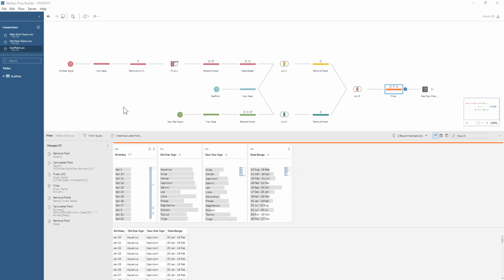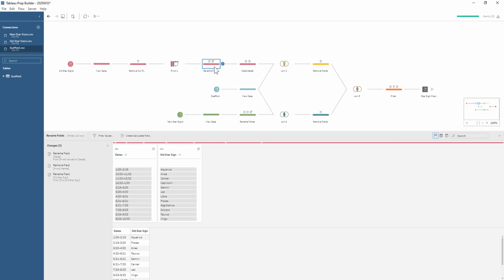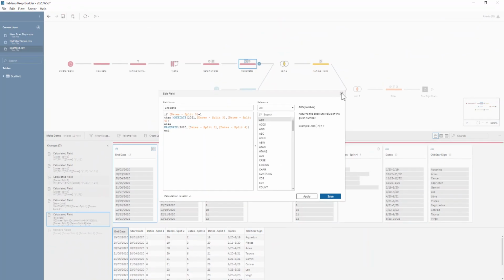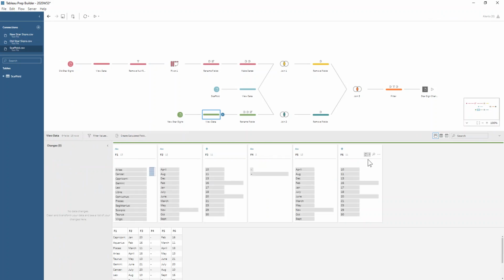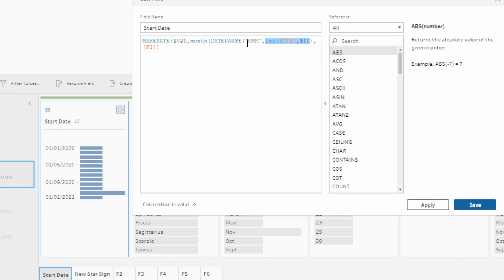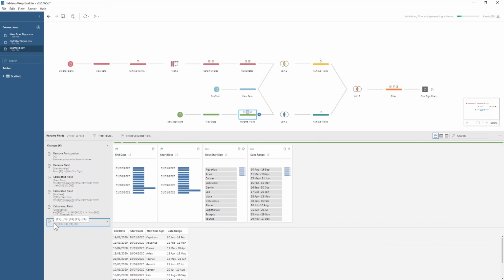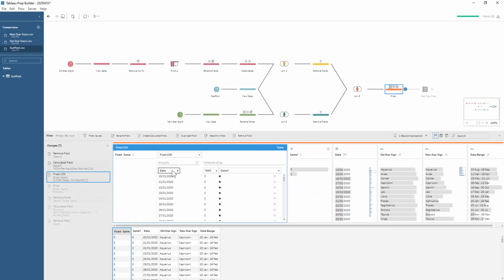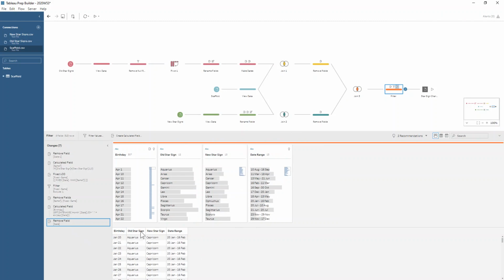Preppin' Data 2020: Week 53 - Star Signs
Lots of cleaning required in this challenge before scaffolding and filtering to just the dates where the star sign will have changed.